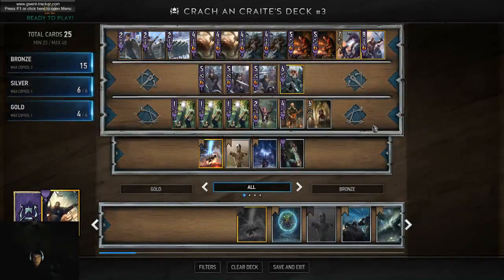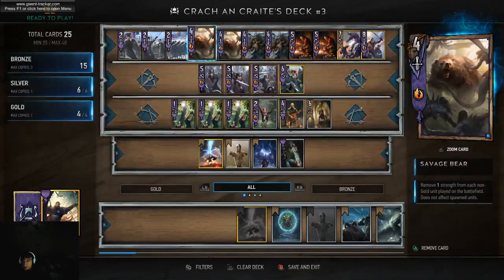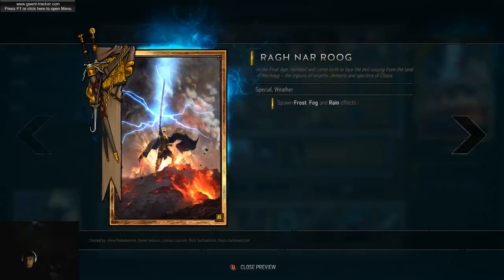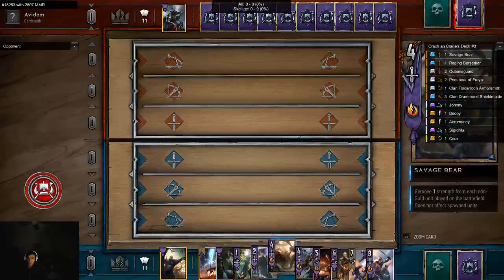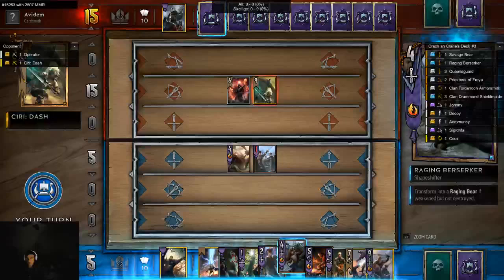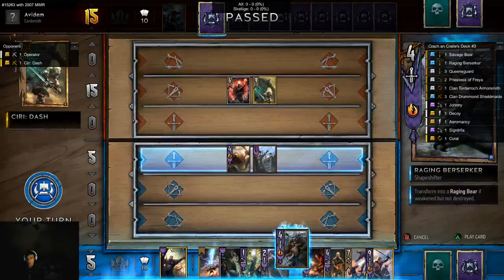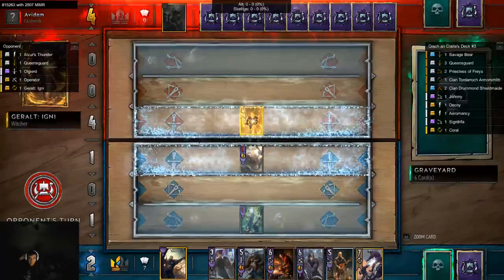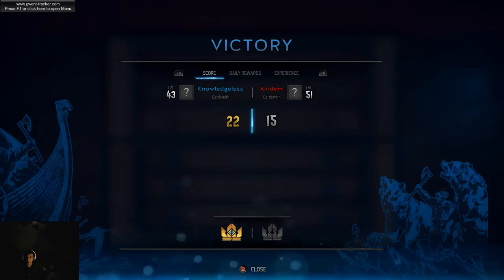[Meme Deck] Weatherguard vs. Skellige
This was a viewer request. I still needs a lot more work.